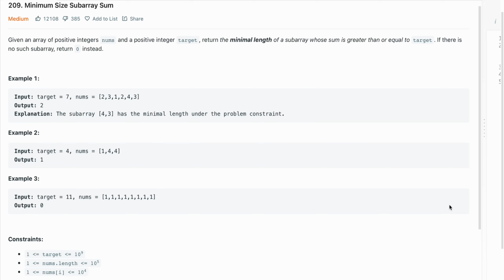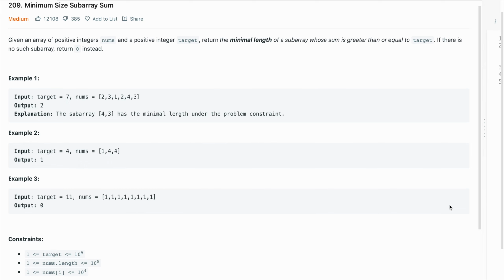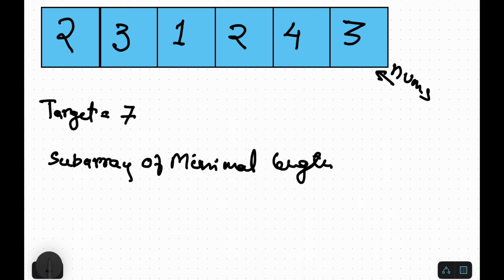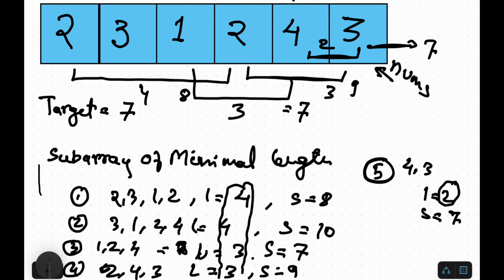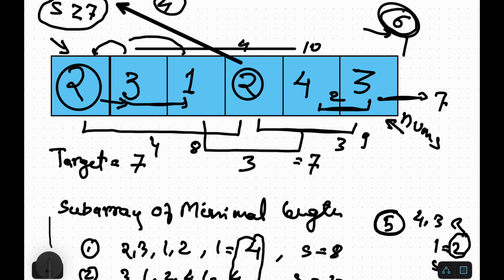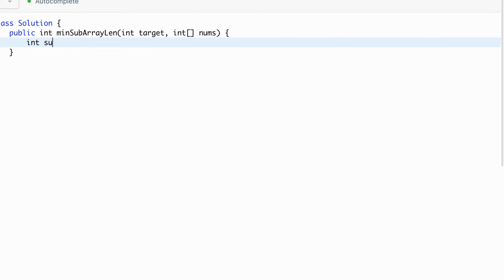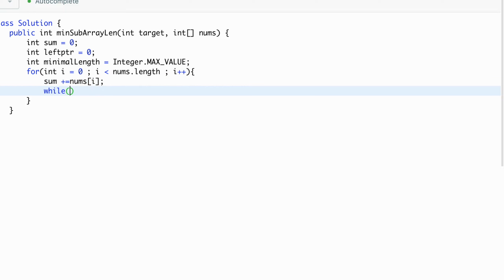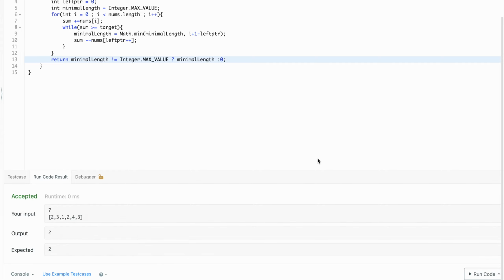209. Minimum Size Subarray Sum Solved in Java using Sliding window technique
209. Minimum Size Subarray Sum Solved in Java using Sliding window technique